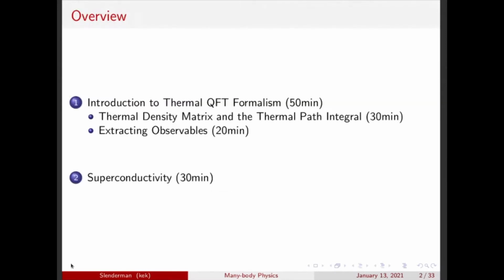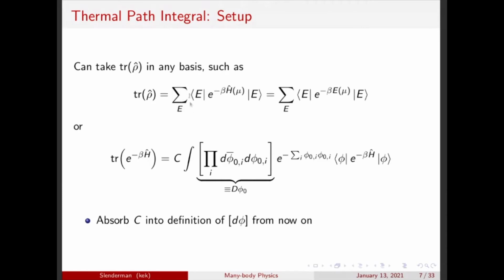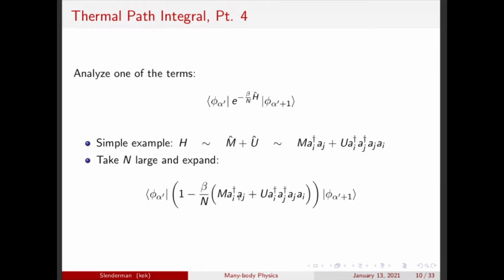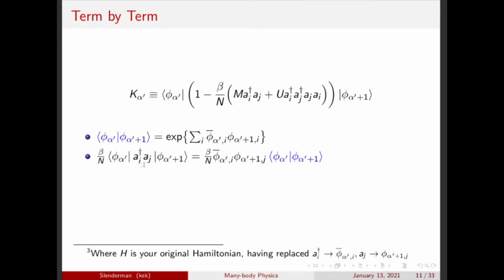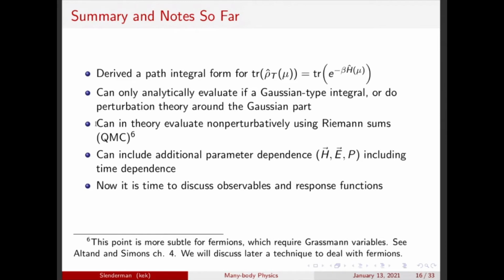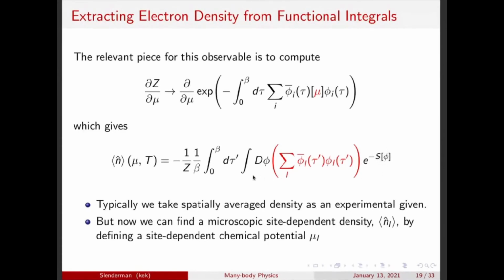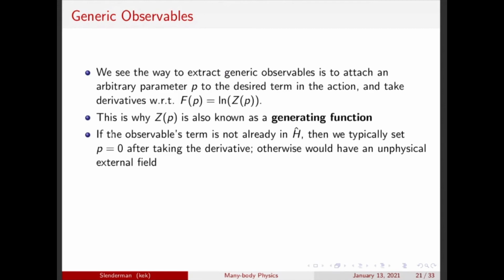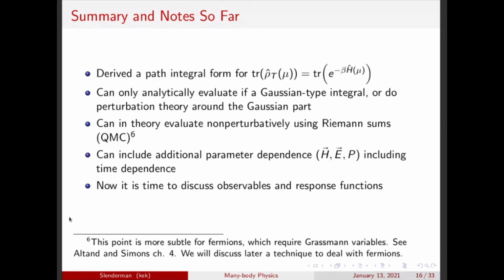Matsubara Formalism and Superconductivity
Slenderman talks about nonrelativistic thermal QFT and superconductivity, deriving the path integral form of the density matrix, showing how to get observables like the current and electron density, etc.

Presented 2021/01/13